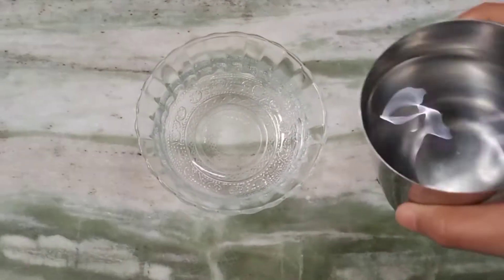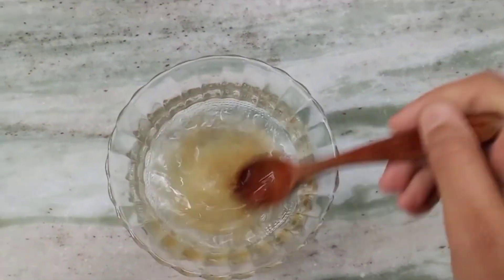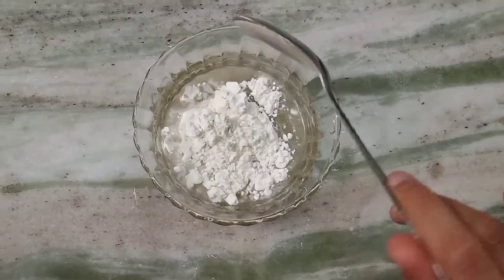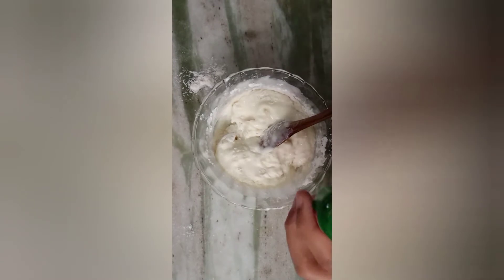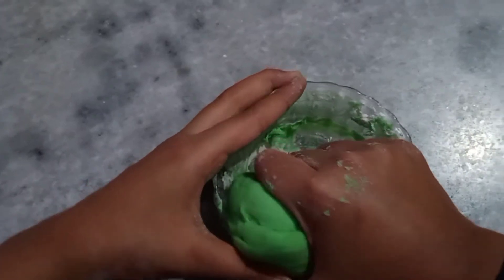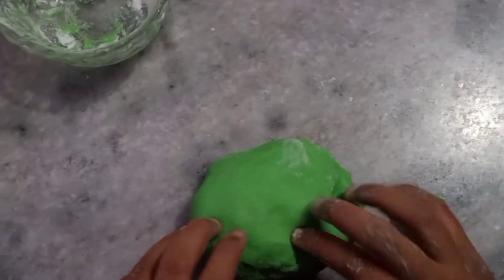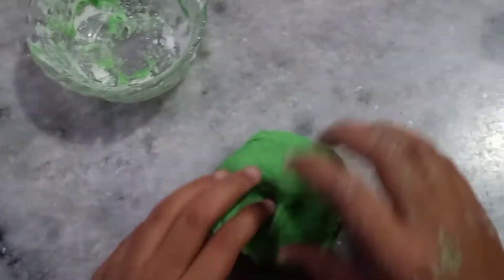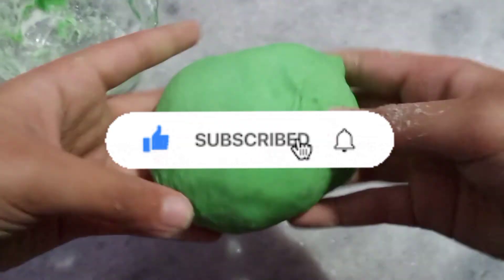trying to make green color slime/ the princess pari channel/ slime making video/ making slime😍😂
today I am making slime

The princess Pari channel is all about fun. Pari love doing funny things. Pari's real name is Reitika. Pari is her nick name. In this Channel you can see her doing many things like Playing games, doing challenges, Stories, Mother and Daughter comedy, colouring, Crafting work, lot of other activities and learning.
The Princess Pari channel is Parents safe Channel and Kids safe channel So this channel is made for all age groups. So enjoy watching.